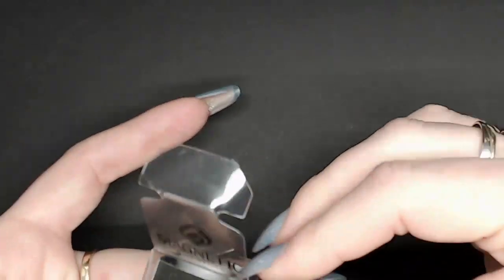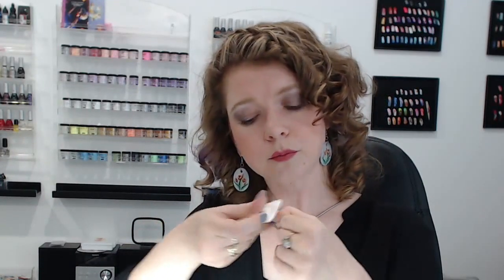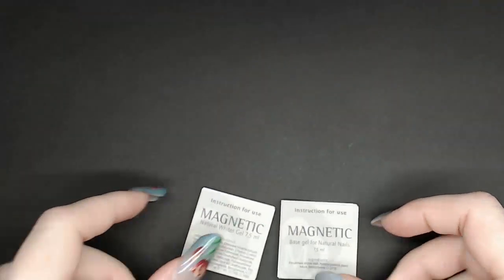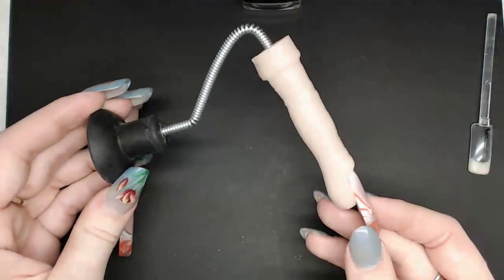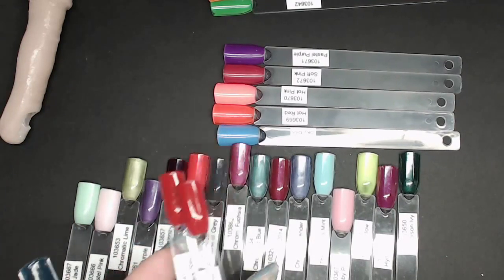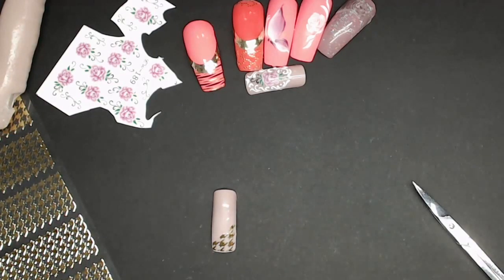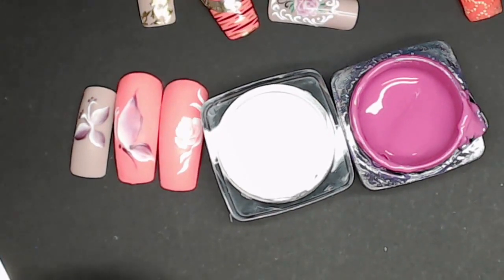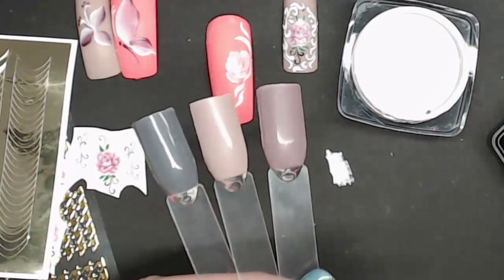Magnetic News from the annual distributor meeting in Europe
After my trip to Europe i will bring new ideas, new products and techniques. Want to be first seeing it? join us at this webinar.